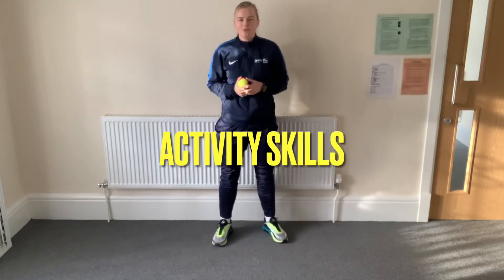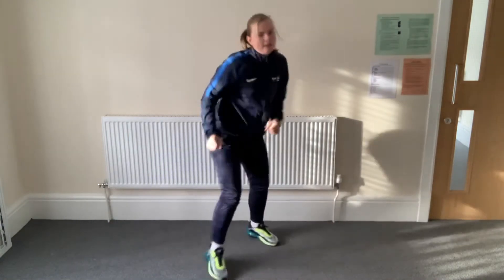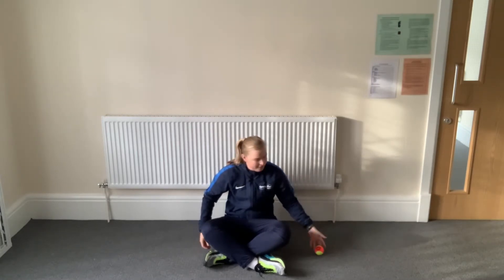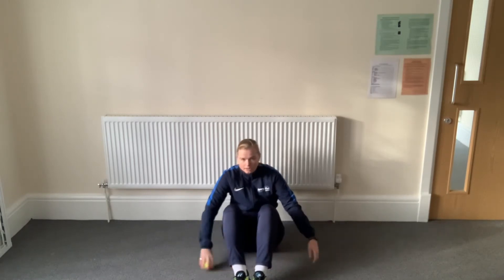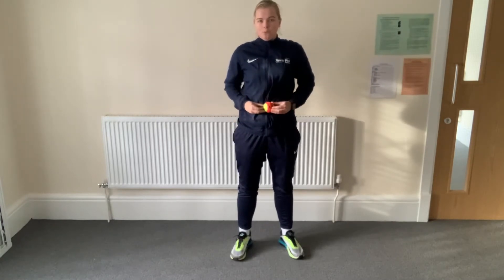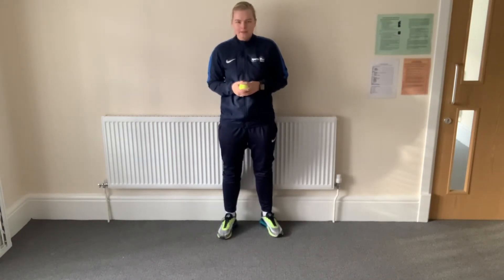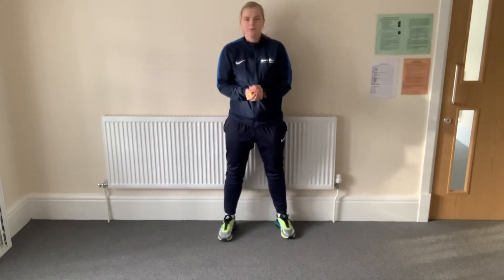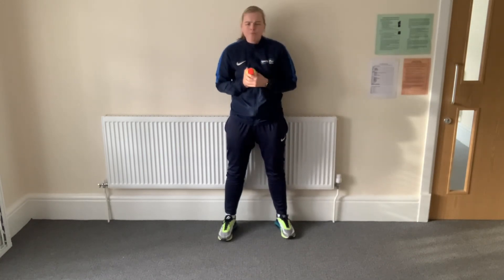Virtual PE - Reception - Activity Skills (Week beg. 25th Jan)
Join Miss Ward for one of two Reception virtual PE sessions for this week (week beginning 25th January).

Remember to clear a space and make sure there's nothing too close that you could fall and hurt yourself on.

Have fun!